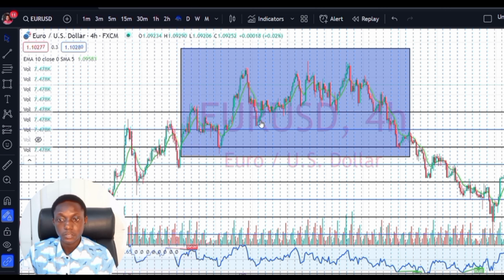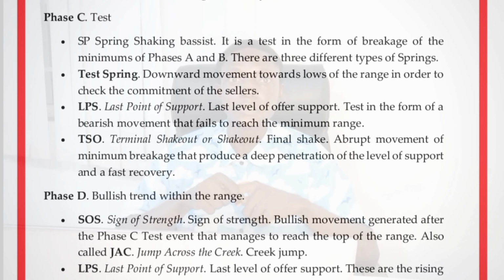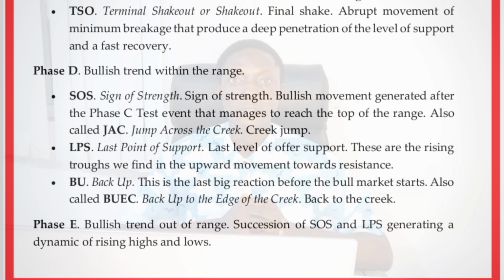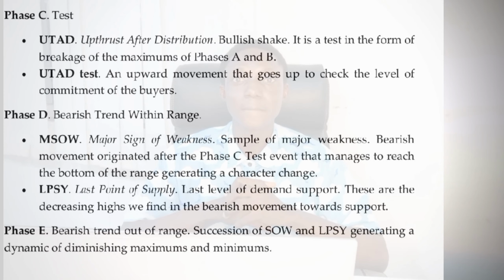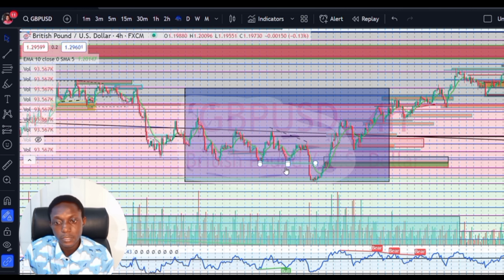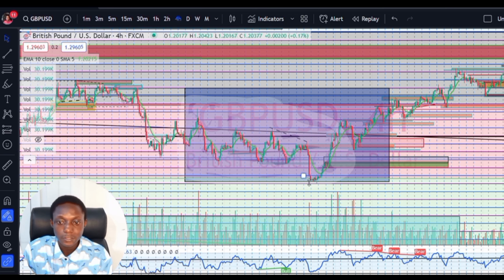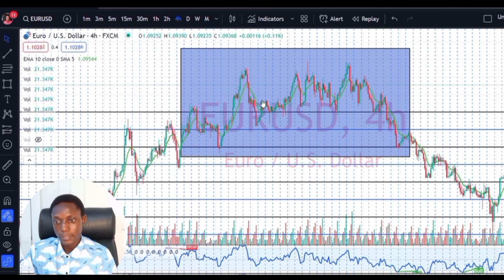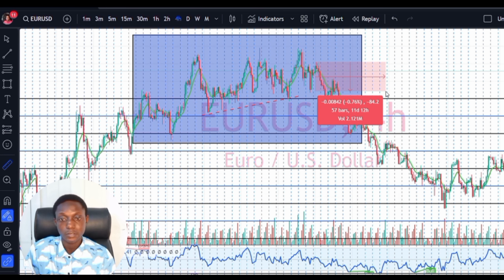WYCKOFF SCHEMATICS_the Secret OF ICT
ICT said: "Imagine getting into the world of trading without the knowledge of wyckoff schematics, it's the same as going out in the dark without a torch light. You're definitely going to fall and get injured at some point. The wyckoff schematics is the secret of ict so In this video we'll be learning the wyckoff schematics and how to impliment it in your trading. Happy learning 😁